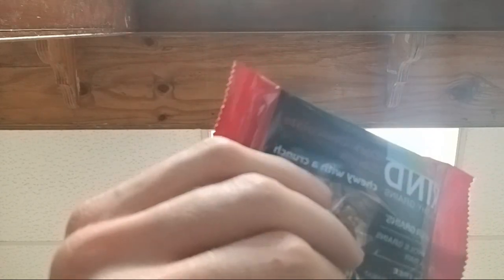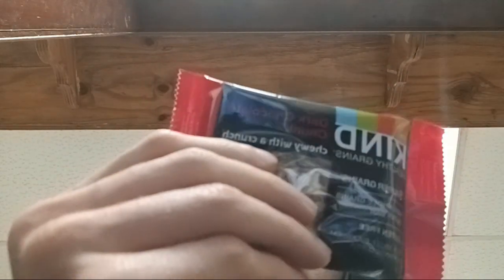Kind Dark Chocolate Crunch Bar